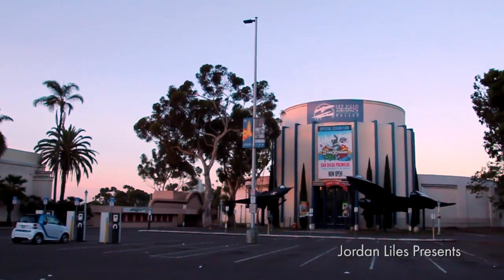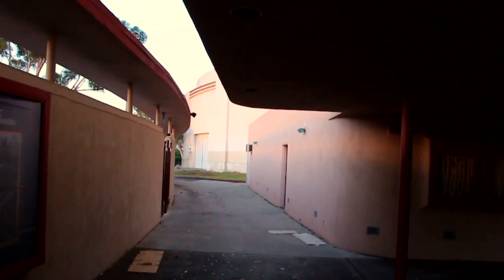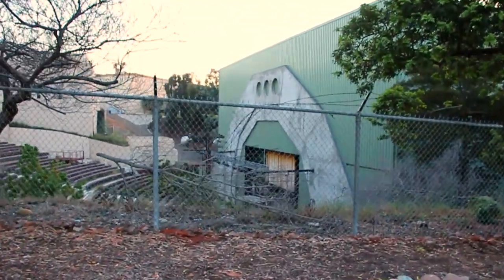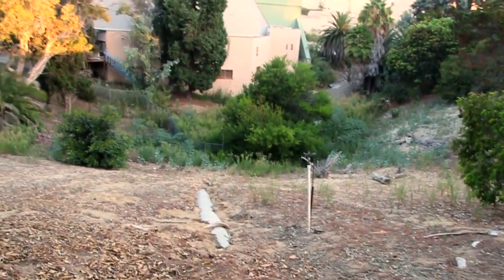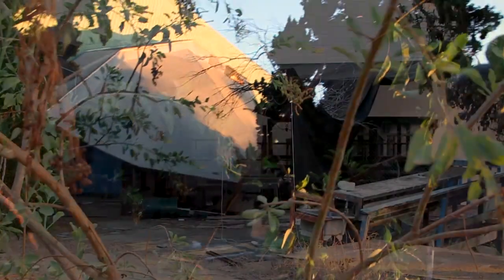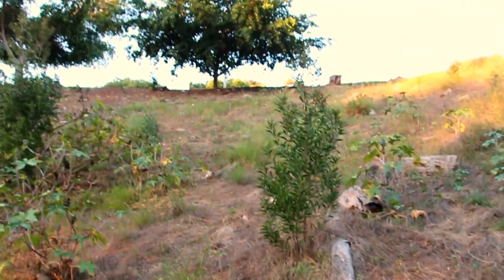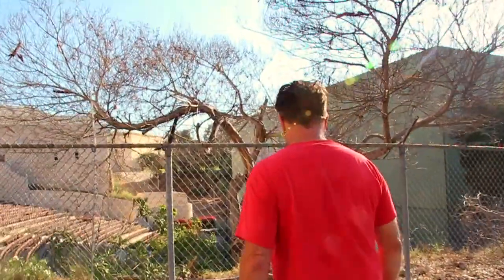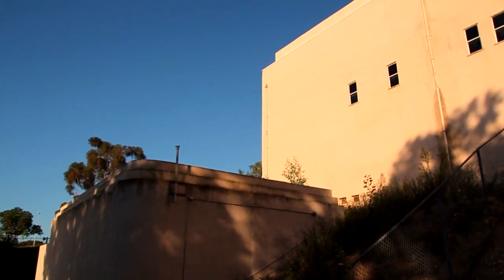Starlight Over San Diego: Balboa Park's Abandoned Starlight Bowl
The abandoned Starlight Bowl in San Diego's Balboa Park has an interesting history. Few abandoned places offer the level of beauty and history as does the Starlight Bowl. San Diego's Balboa Park is home to this magical, now empty music bowl, and it is one of the most intriguing abandoned places I've ever explored.

Built with its original Ford Bowl name in 1935 for the California Pacific International Exposition, the amphitheatre has over the years hosted symphonies, musical theatre and some of the biggest names in rock music.